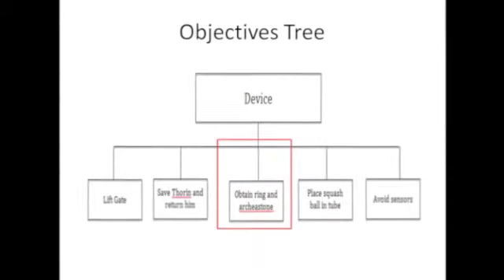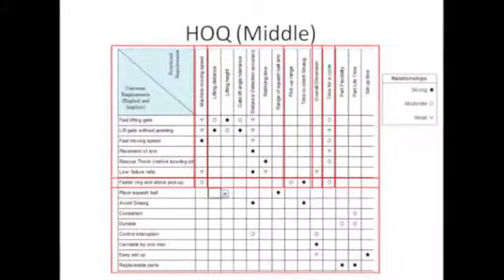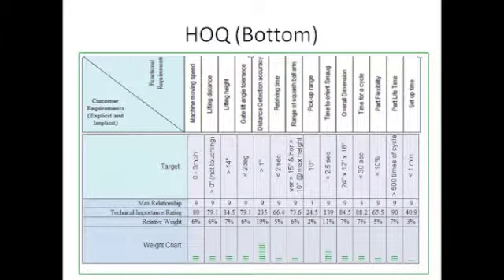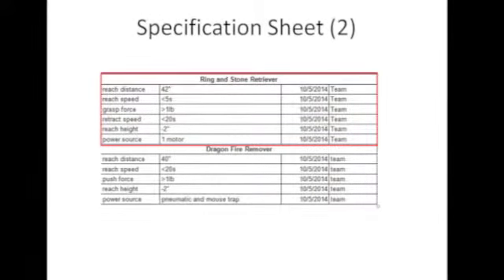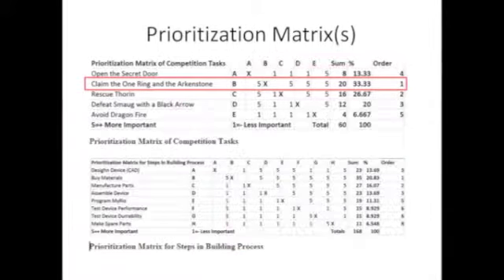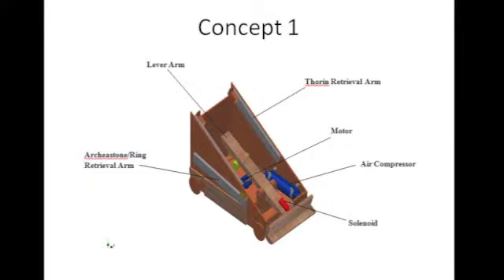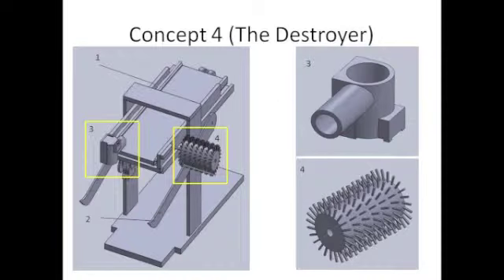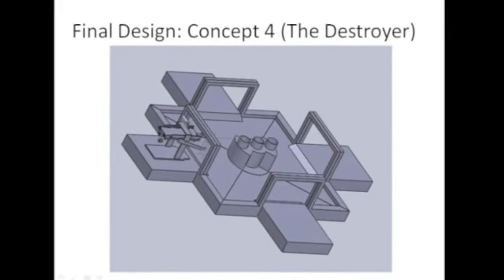Team 5: Presentation B (ME 2110 Section A)